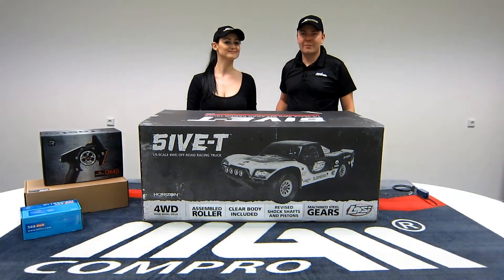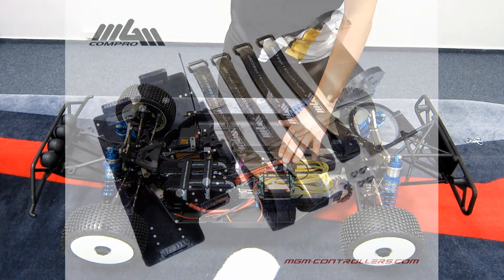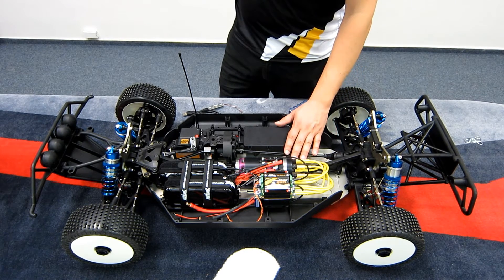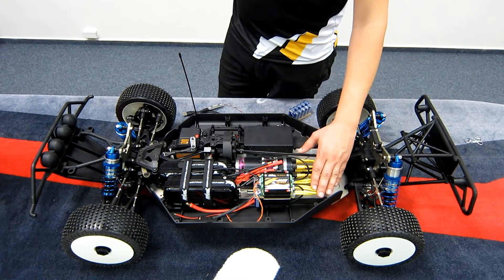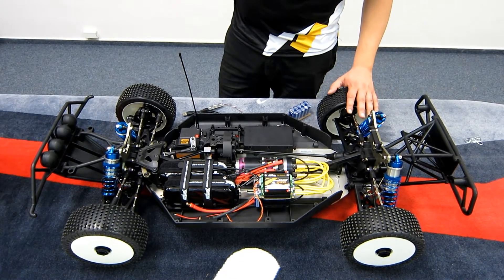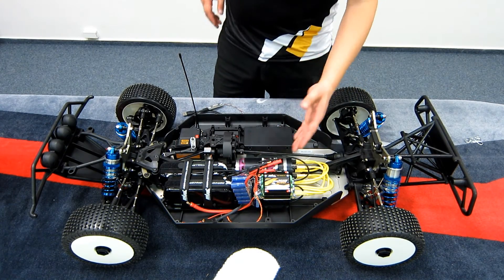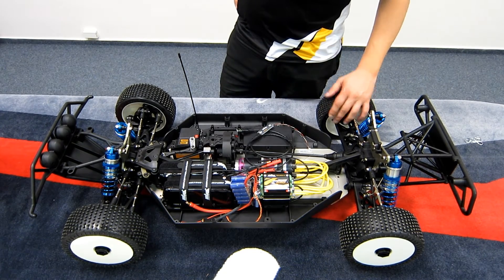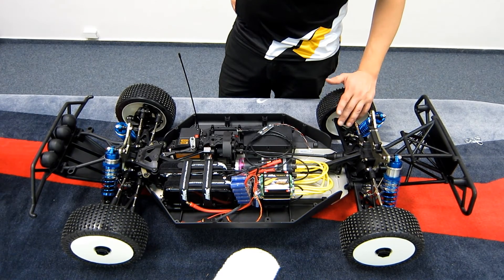Losi 5T RtR MGM Edition - Unboxing | MGM CONTROLLERS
Check out what you can expect inside the box with the most powerful Losi 5IVE-T in the world, which is now ready to run in Electric version!
Configuration with Lehner Motor 3080/6
and MGM COMPRO ESC TMM 25063!
TOP COMBO for your RC CAR!

Push The Limits with outstanding products manufactured by MGM COMPRO